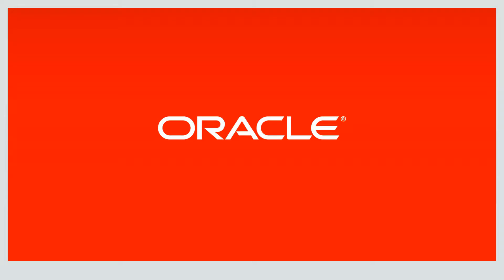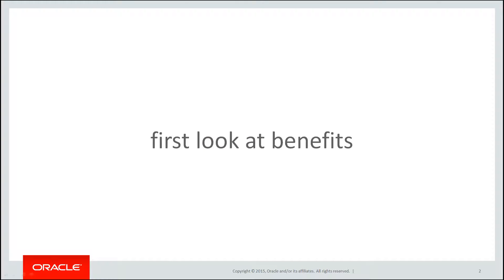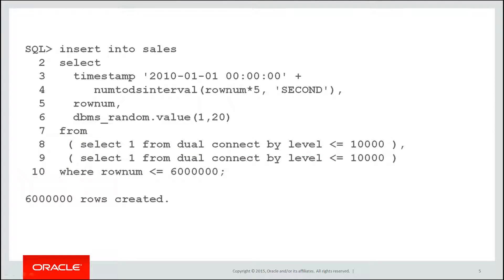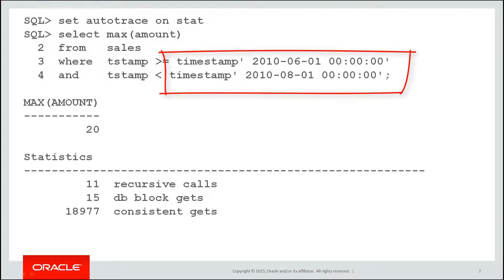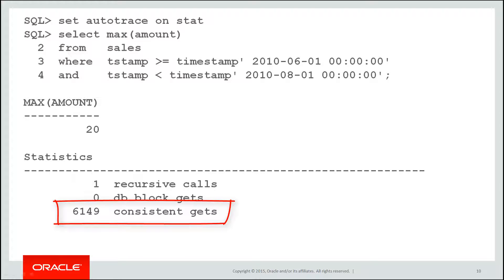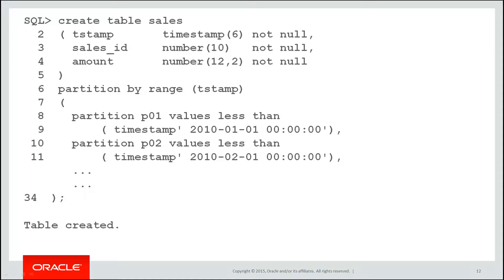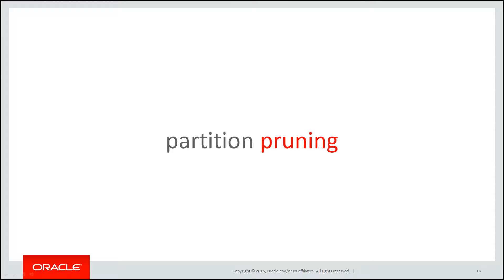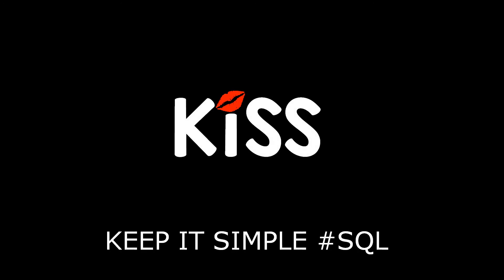How Partitioning helps Performance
Welcome to the KISS video series on Partitioning, where we take a more developer-centric look at how partitioning can make our applications more successful.  In this session, we take a first look at why partitioning can be a great help for faster queries

The Podcast!